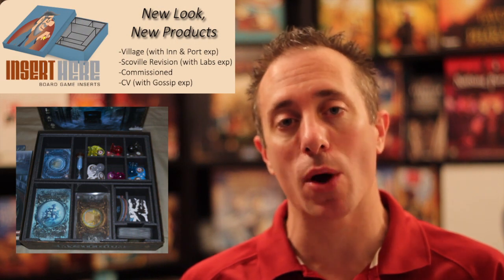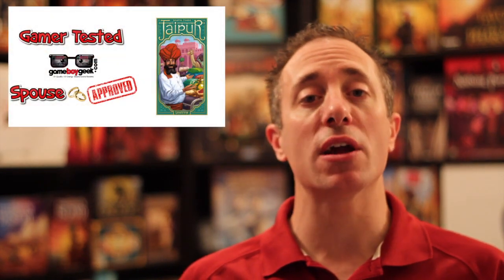Week In Review (21 - 2016) with the Game Boy Geek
My week in review where I summarize all the videos from last week in about two minutes.